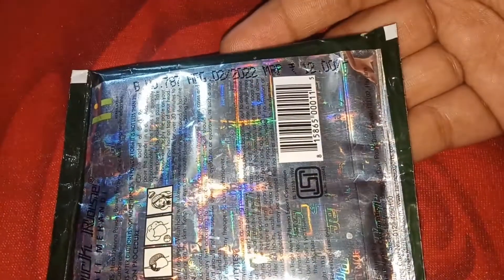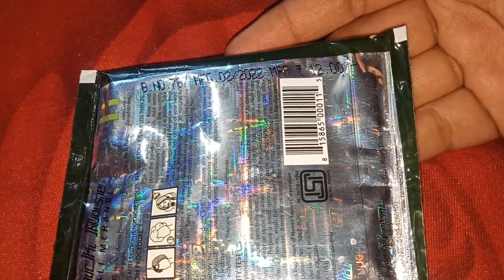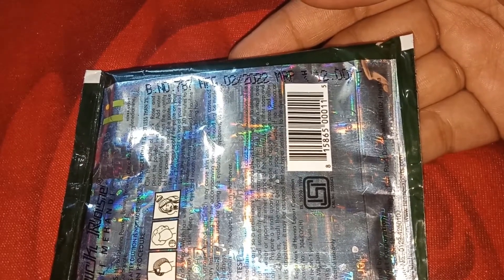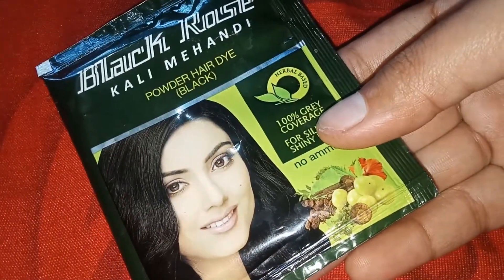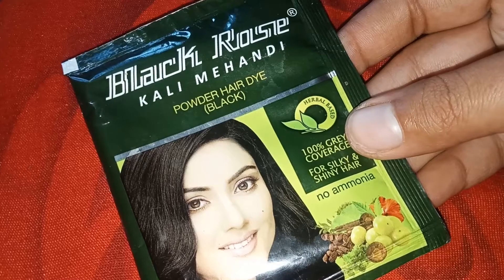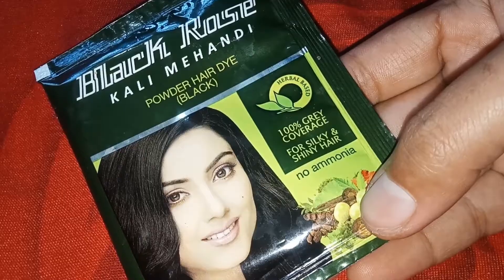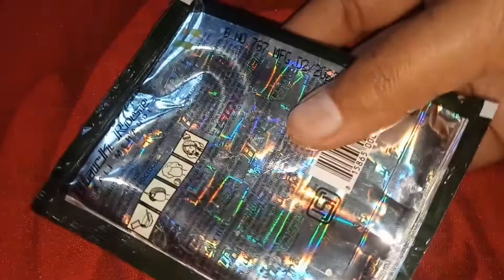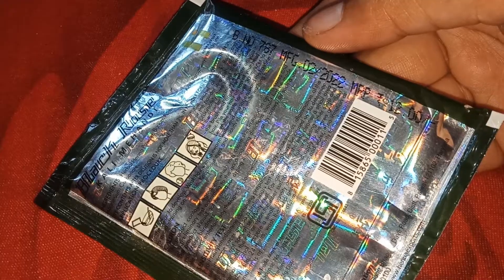Black Rose Kali Mehndii Review ll Black mehndi ll